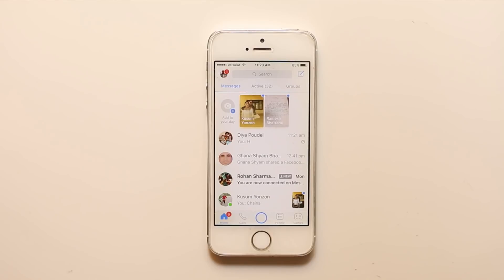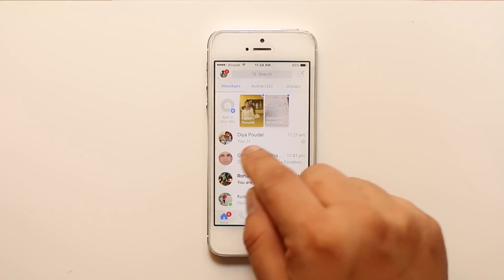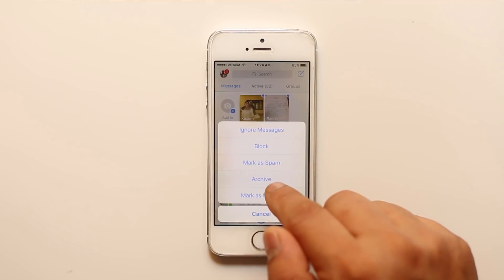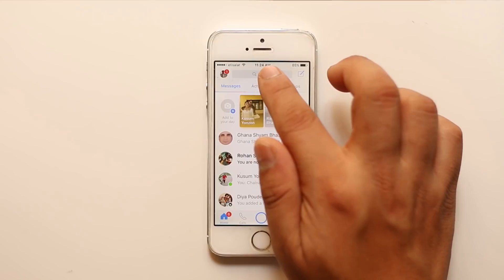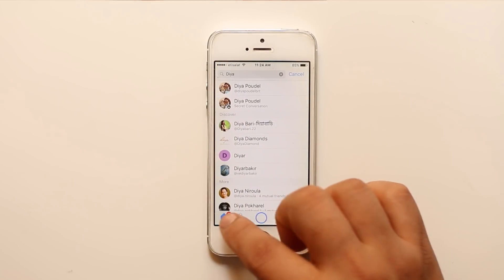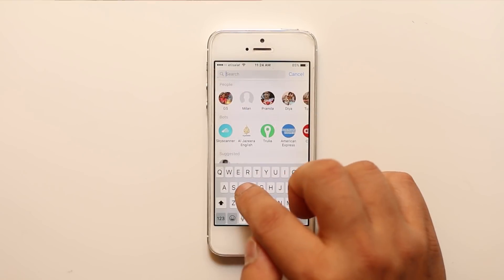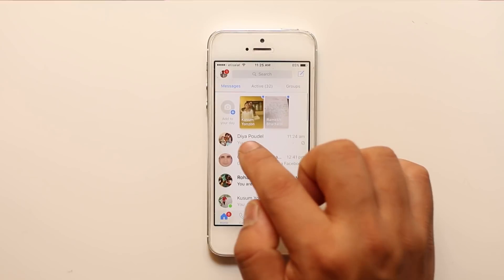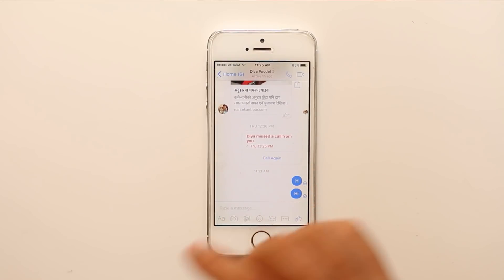How to view archived messages on Facebook messenger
In this video today we will see how to view archived messages on Facebook messenger

This video also answers some of the queries below:

How to view archived messages on Facebook messages android
How to find archived messages on messenger
How to access archived messages on Facebook messenger
How to archive messages on Facebook messenger
How to archive or un archive messages on messenger
How to archive a conversation on Facebook messenger